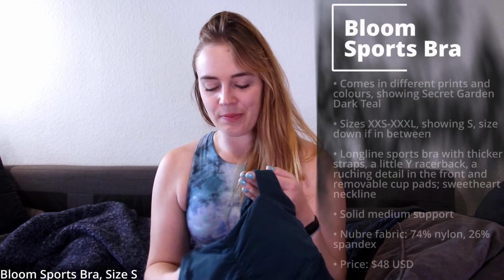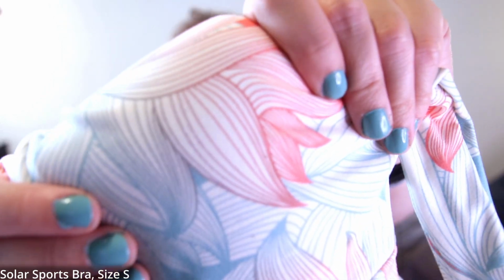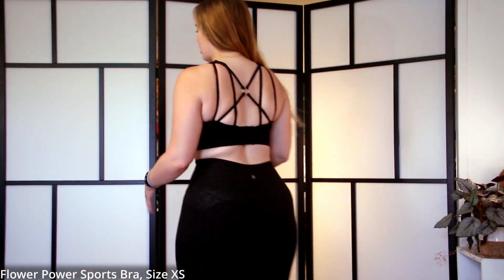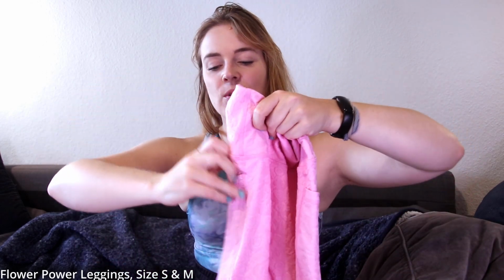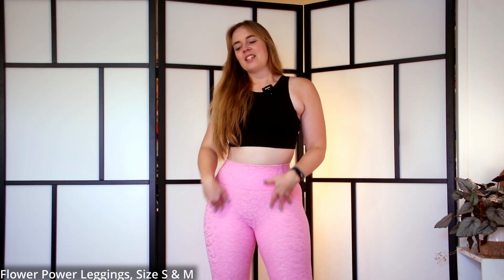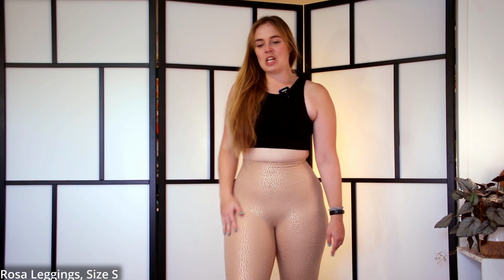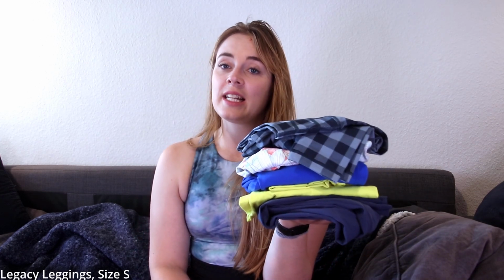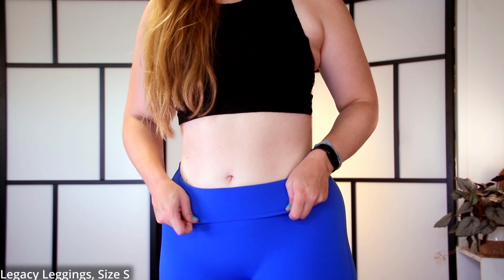Buffbunny Sale Haul | More Of My Favourites! | Legacy and Rosa Leggings & More!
Hi guys and welcome to another video! Today I have a little Buffbunny Collection sale haul for you. These are a few pieces I've bought on sale from them over the past months, and we have a good amount of leggings for sure! Plus a few tops and sports bras of course! Watch to see what my must-haves are!

00:00 Intro
01:34 Bloom Sports Bra
05:17 Solar Sports Bra
08:37 Flower Power Sports Bra
12:08 Cairo Crop Top
14:43 Flower Power Leggings
22:49 Rosa Leggings
27:02 Legacy Leggings
40:53 Final Thoughts

My current measurements:
height: 170cm/5'7"
bra size: 70B/75A / 32B/34A
waist: 71cm/28in
hips (widest part): 101cm/40in